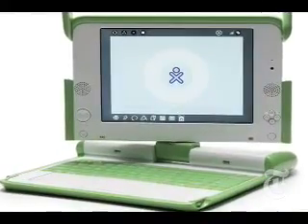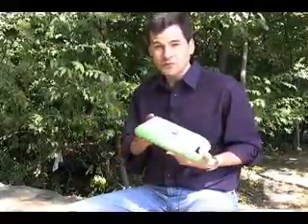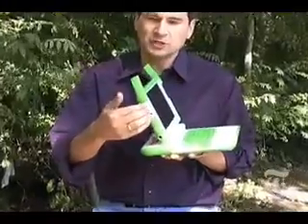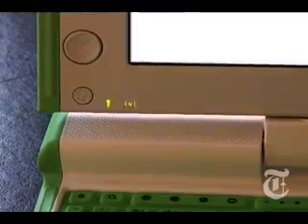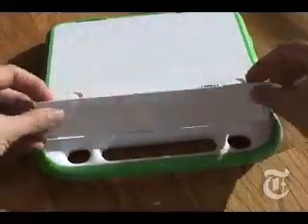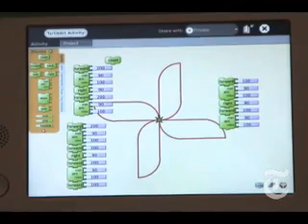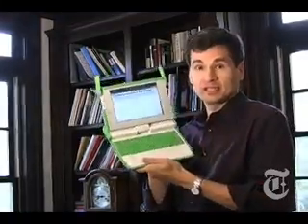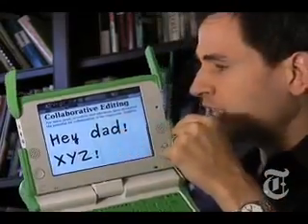LAPTOP KWA AJILI YA WATOTO (OLPC Infinity laptop)....185,000Tzs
KIPINDI HIKI CHA JANGA HILI LA KORONA MNUNULIE MTOTO WAKO LAPTOP AINA YA OLPC FAIDA ZAKE;
-INASAIDIA KUMFUNDISHA MTOTO  ENGLISH,HESABU NA KUANDIKA
- INA VIDEO ZAIDI YA 200 ZA MASOMO YA NURSERY, PRIMARY 1 NA PRIMARY 2.
~ INA WIRELESS WI-FI
~ INA GAMES ZAIDI YA 100
~HAINGII VIRUS
-BATTERY MASAA 6.
-RAM 1GB MEMORY 16 GB.
-INA HOUSING NGUMU HAIVUNJIKI KIRAHISI.
-HAIINGII MAJI.
- INAWEZA KUONGANISHWA NA NYINGINE.
-PIA INAFAA KWENYE MASHULE KWA AJILI YA KUFUNDISHIA WATOTO.

TUTAFUTE BRUHM ELECTRONICS TZ.

0718 48 OO 49 CALL,SMS OR WHATSAP.